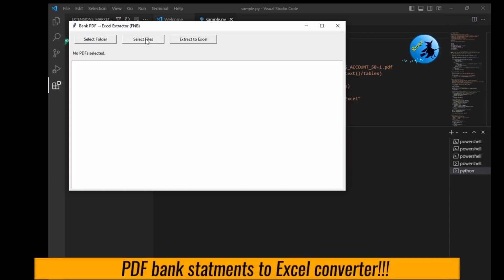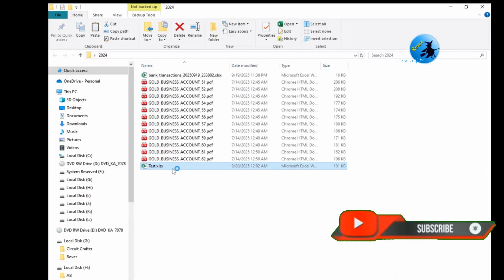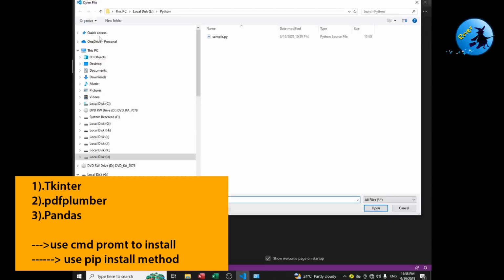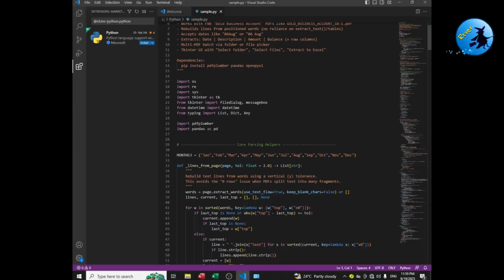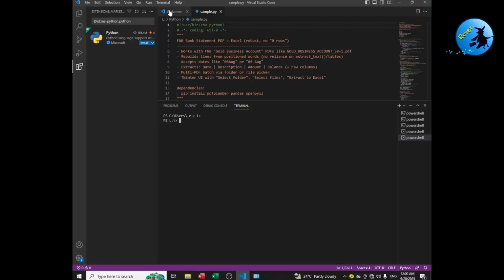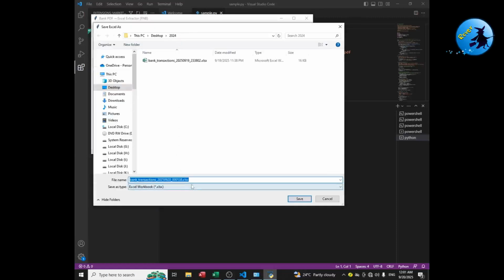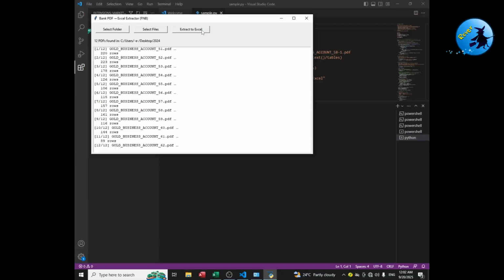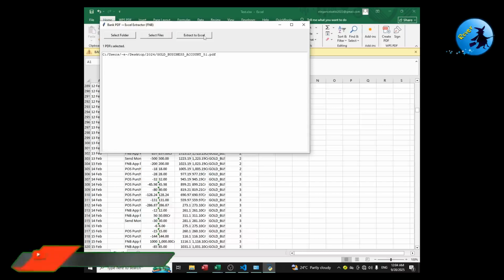Convert PDF Bank Statements to Excel with Python | Full Tkinter Project Tutorial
🚀 Learn how to build a PDF Bank Statement to Excel Extractor in Python!
In this step-by-step tutorial, I’ll show you how to use Python, pdfplumber, pandas, and Tkinter to extract transactions from PDF bank statements and save them neatly into Excel.

✅ What you’ll learn in this video:

How to read PDF bank statements with pdfplumber
How to clean and process data using pandas
How to split Debit, Credit, and Balance columns automatically
How to create a simple Tkinter GUI so anyone can use the tool
How to export transactions and summary totals into Excel

Whether you’re an accountant, bookkeeper, or Python beginner, this project will help you save hours of manual work when handling bank statements.

📂 Project features:

Select multiple PDF statements
Convert to Excel in one click
Auto-generate summary totals (Debit, Credit, Balance)
User-friendly interface built with Tkinter

👉 Watch till the end and build your own PDF to Excel converter in Python!